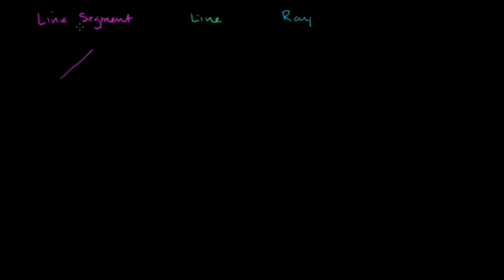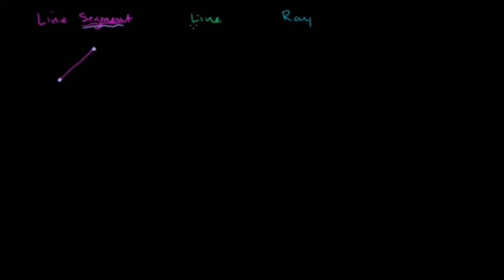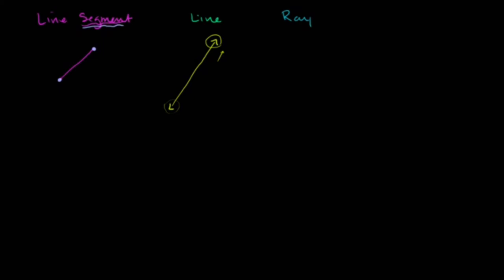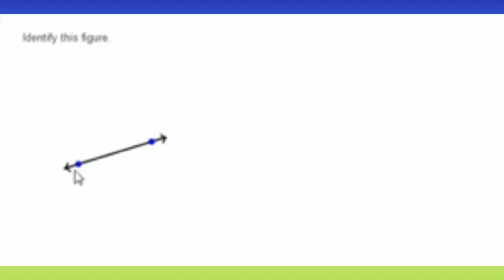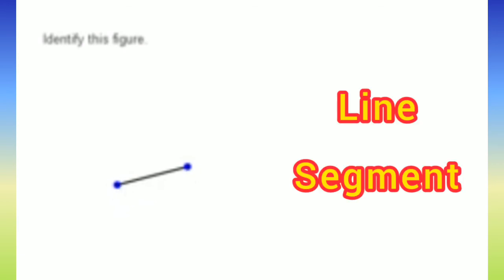Basic geometrical ideas || Lines, line segments and rays || Class 6